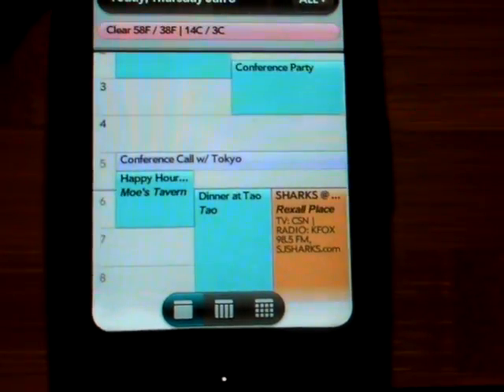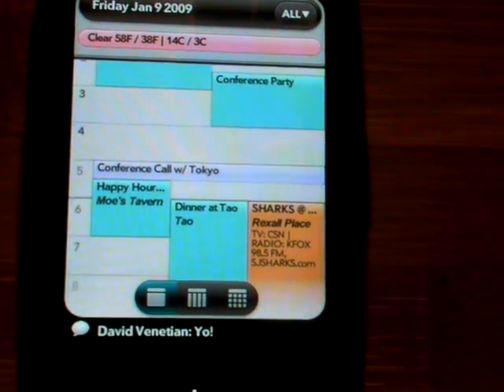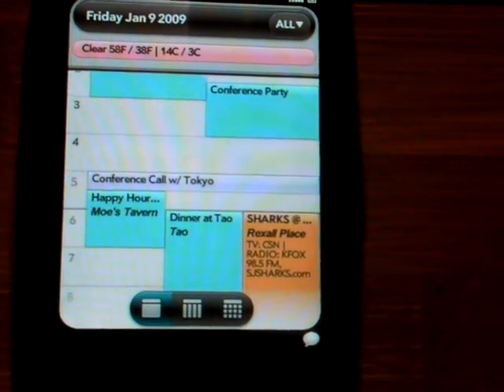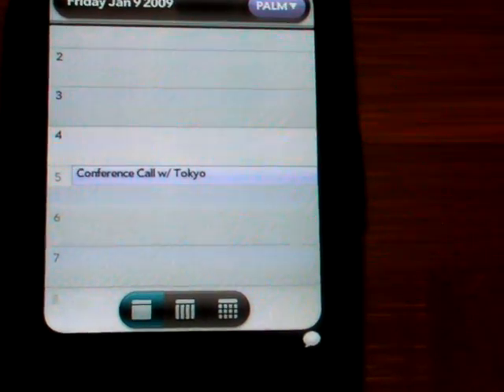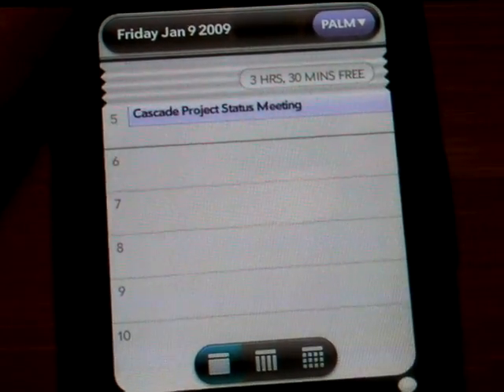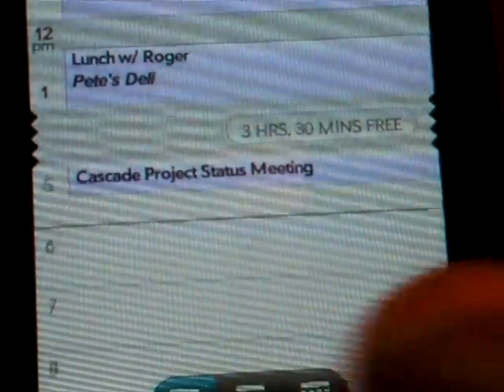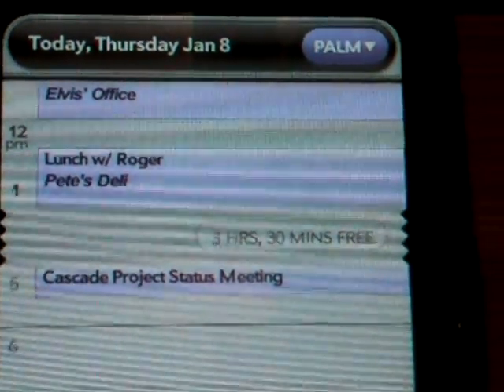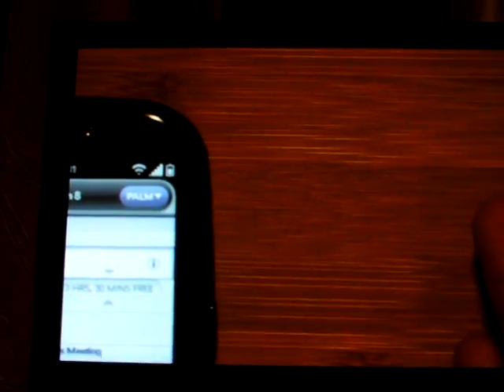CES: Palm Pre Calendar Demo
Demo of the Palm Pre calendar app from CES.